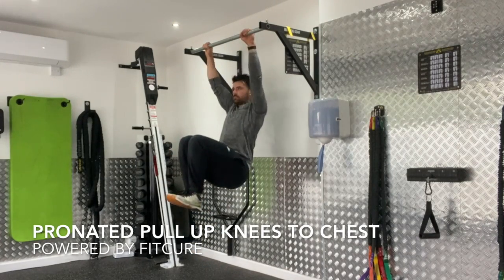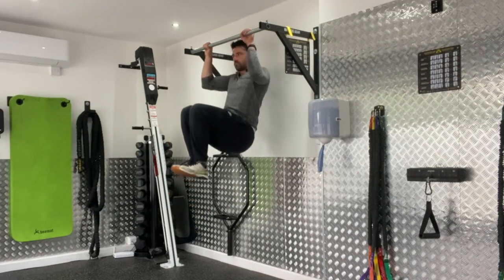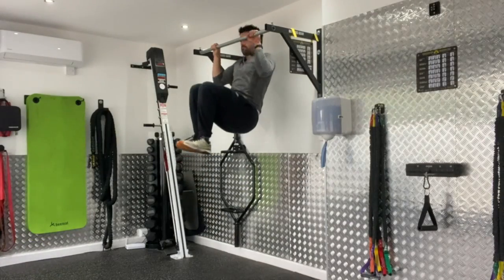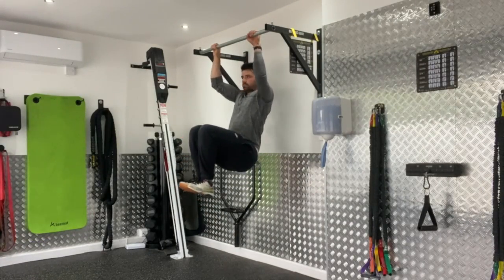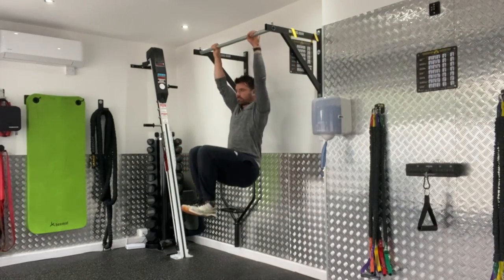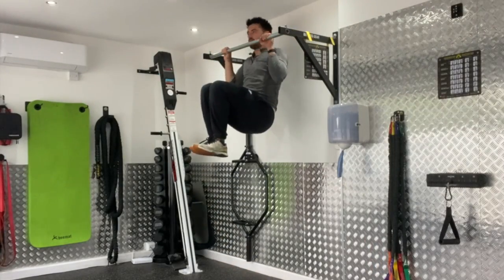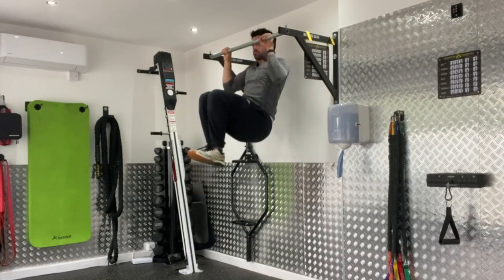Pronated Pull Up Knees To Chest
This video is about Pronated Pull Up Knees To Chest